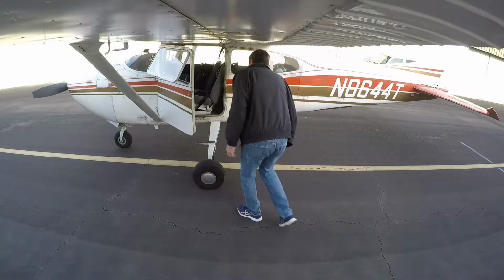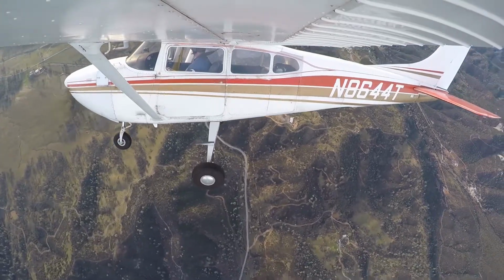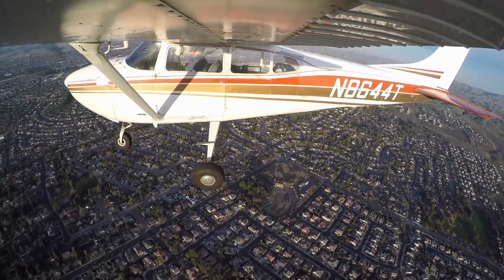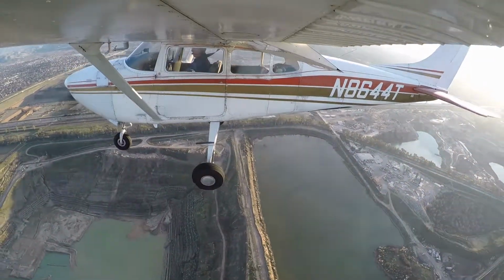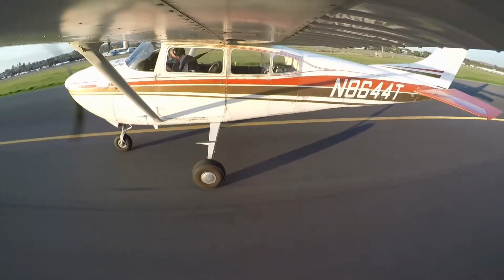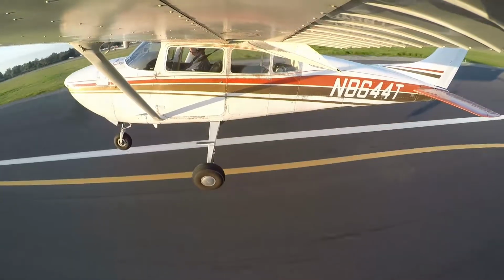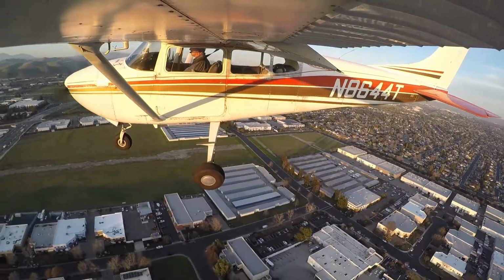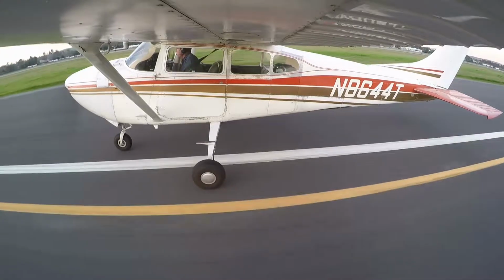01.29.19 Practice at LVK_1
An afternoon warmup flight and some landings practice at Livermore, CA KLVK